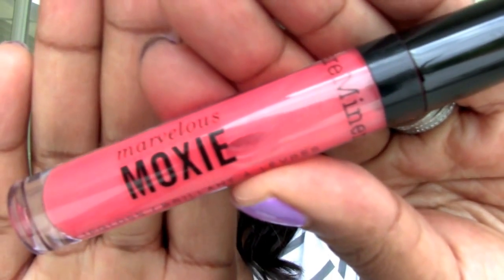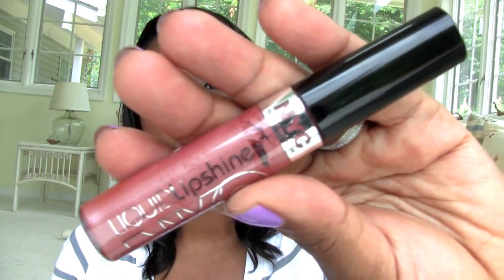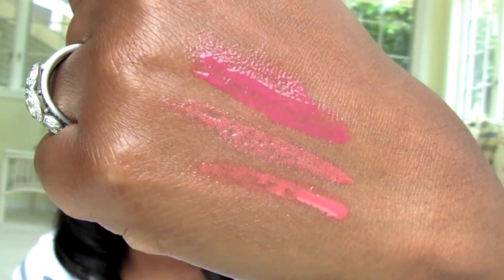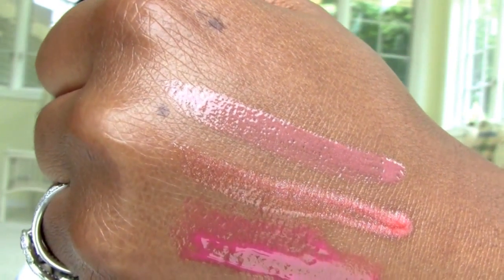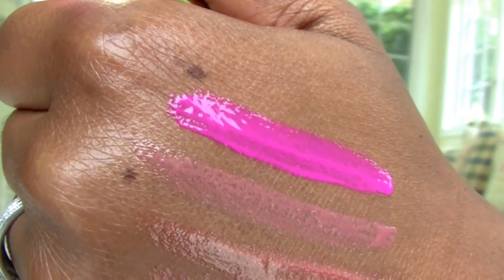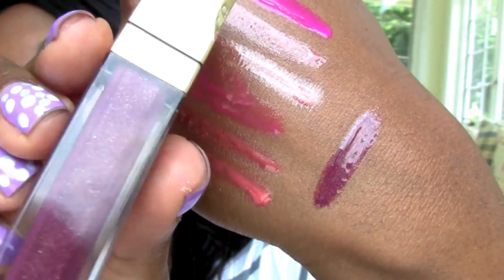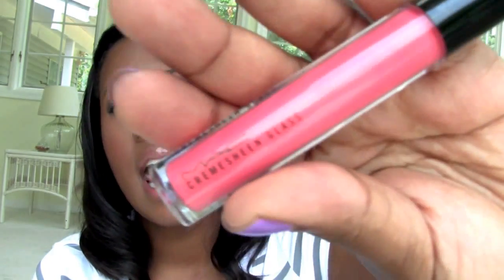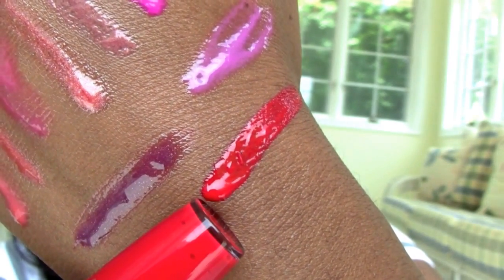Favorite Lip Gloss Formulas (High End & Drugstore!)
Info you might want to know is below!

Blog Posts for glosses mentioned in order!

On me: Marc Jacobs Genius Gel Foundation #84, Lorac Pro Palette 2 (shades-lt.brown, cocoa, and silver), Makeup Geek Shadow-Cocoa Bear, the Balm In Stain Blush-Toile, Mac Cremesheen gloss-Meteoric, and Essie Play Date & Lilacism nail polish.